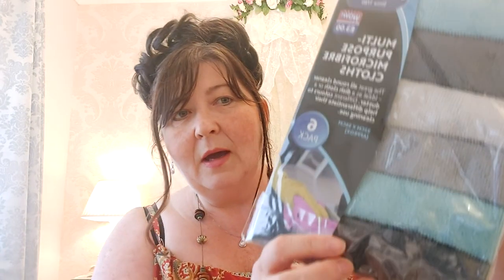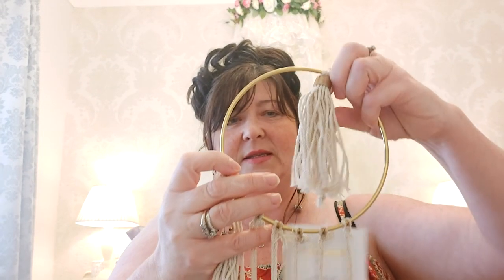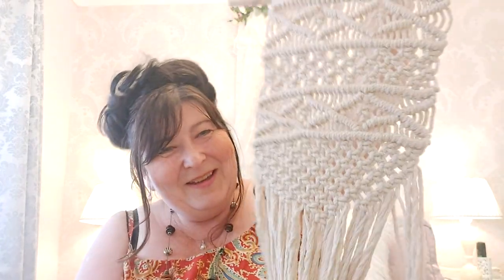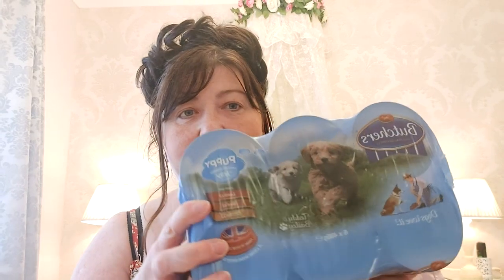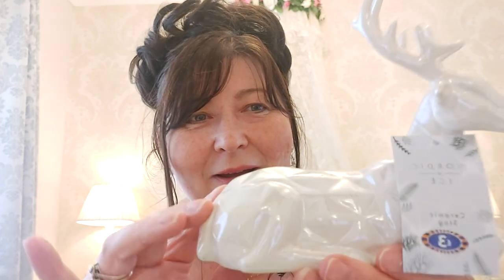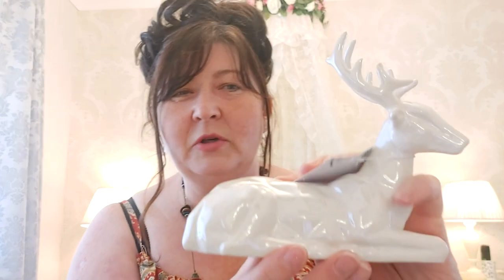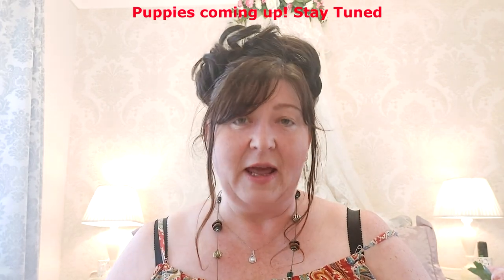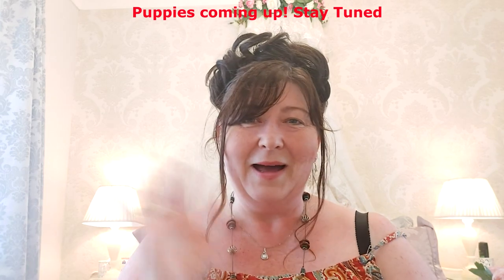B&M SHOPPING HAUL SEPTEMBER 2020